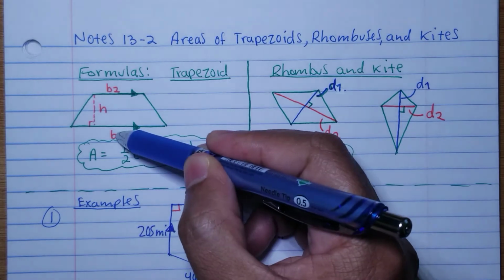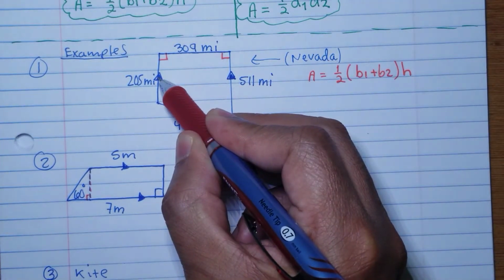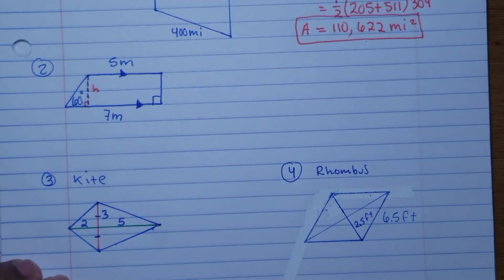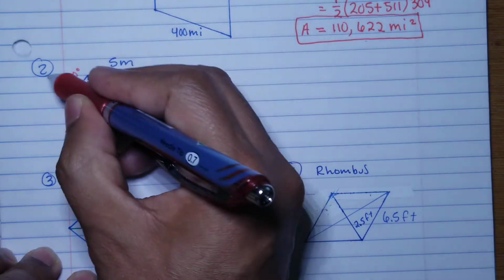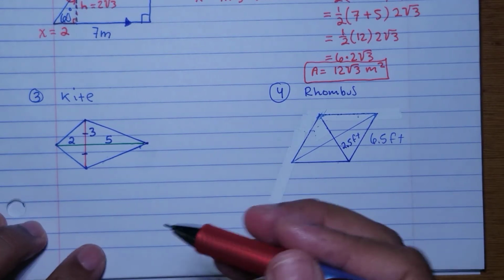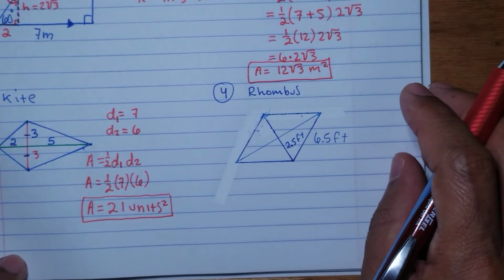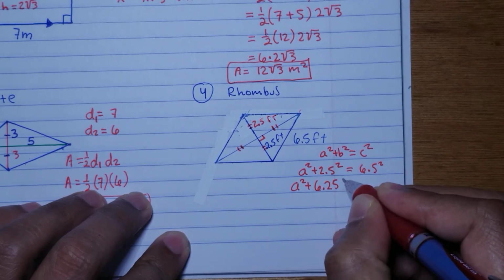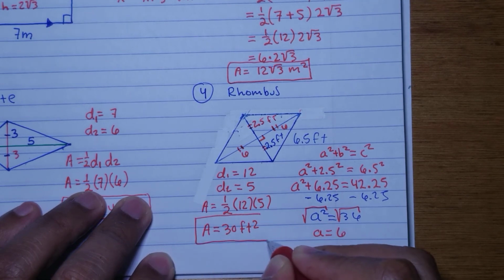Areas of Trapezoids, Rhombi, and Kites.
How to find areas of these quadrilaterals.